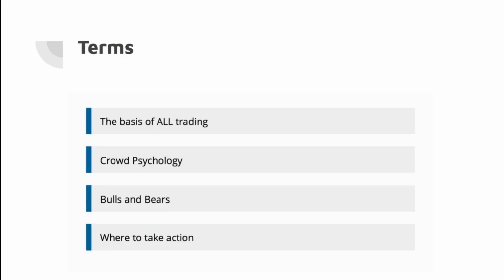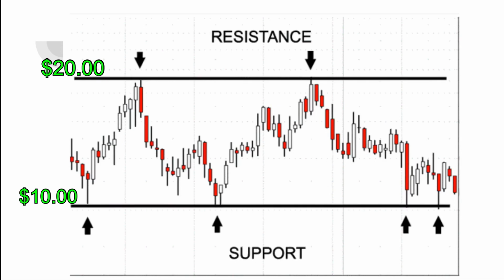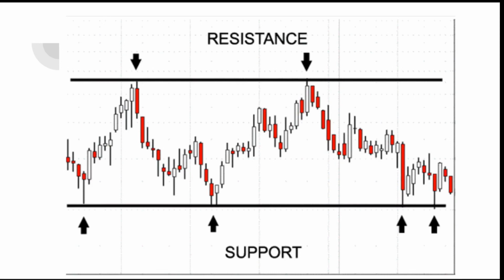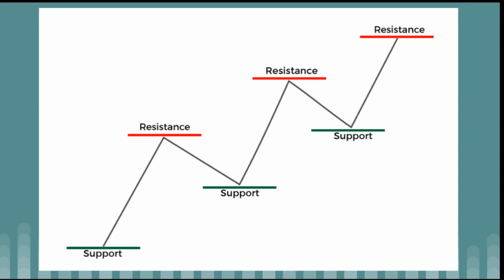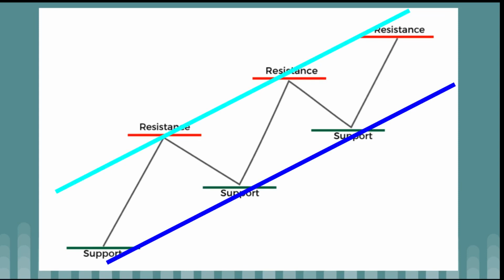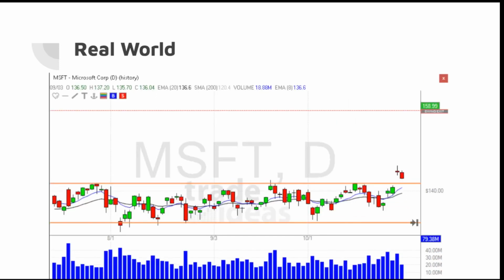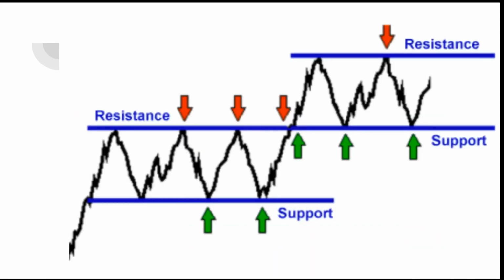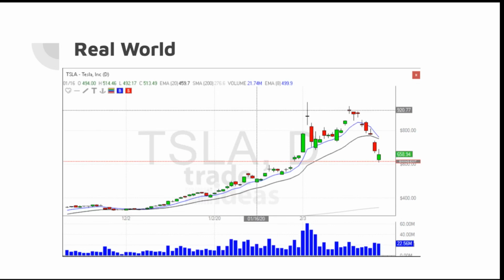Back to Basics 2 Part 6- support and resistance